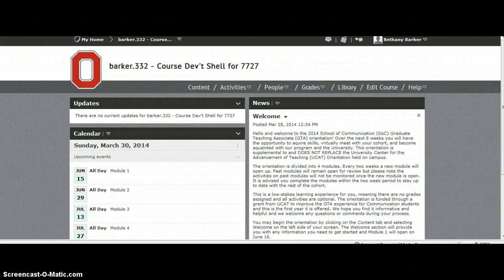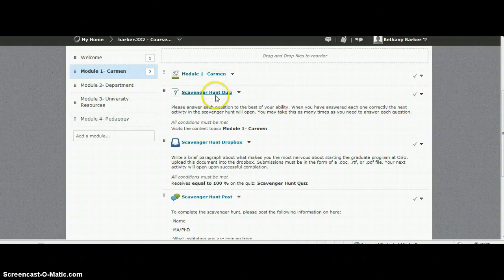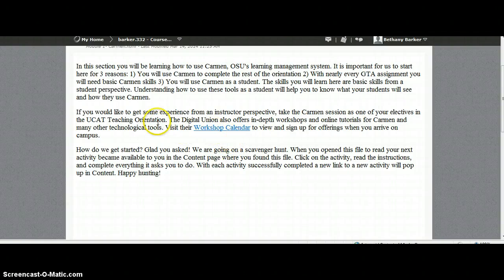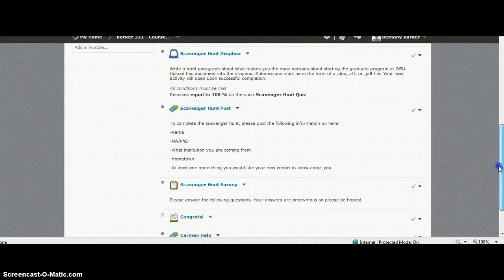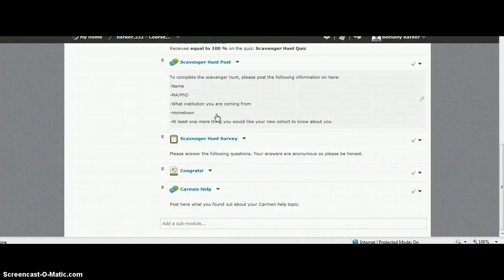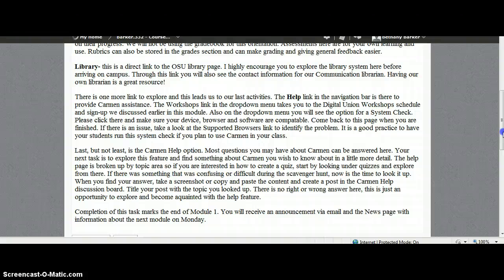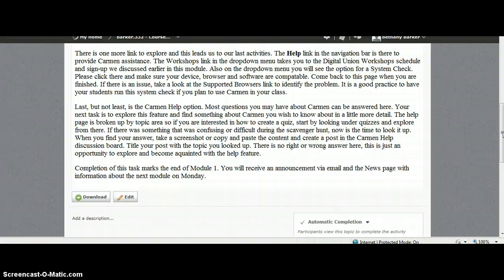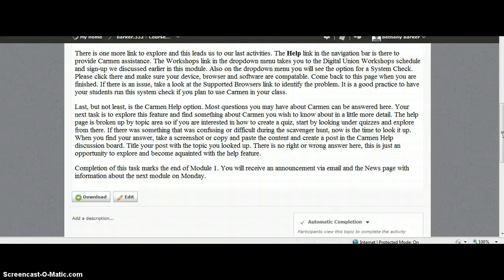Module Tour Updated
Updated Module Tour